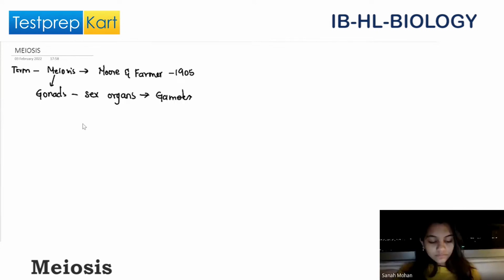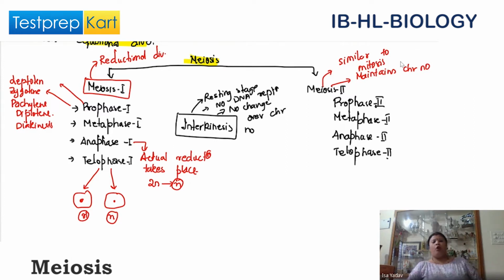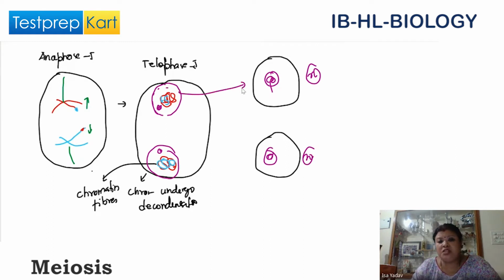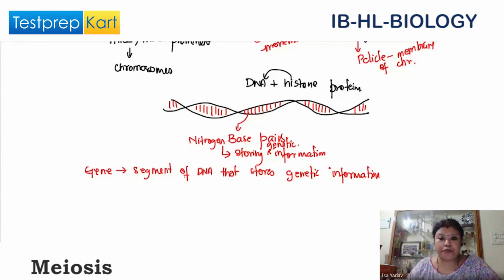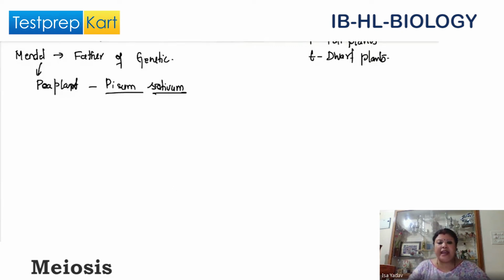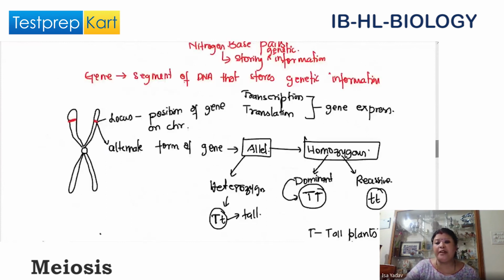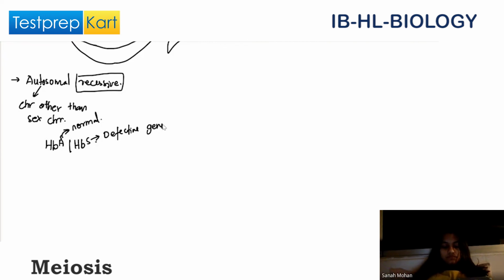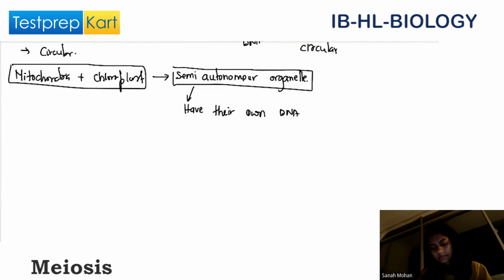Online IB Tutoring | Detailed overview of Meiosis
In this video, the TestprepKart expert will cover the meiosis process in detail, which will help you understand important points in-depth as well as inter-relating them with one another without any confusion. With an approach to help you guys focus on the concept, this will help you with having a grasp on the topic, as well as enhancing your problem-solving skills.

00:00 About Meiosis
06:08 Meiosis Reductional Division
06:36 Mitosis Equational Division
07:13 Types of Division in Meiosis
41:03 Transcription & Translation
49:08 Father of Genetics
01:02:43 Mutation
01:05:35 Proto-oncogene
01:07:17 Point Mutation
01:21:15 Chromosome in Prokaryotic cell